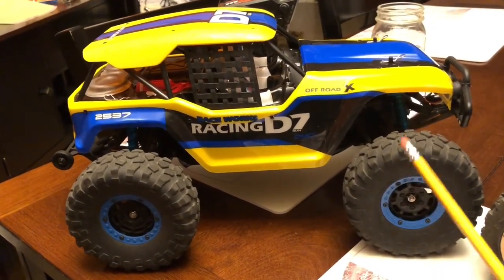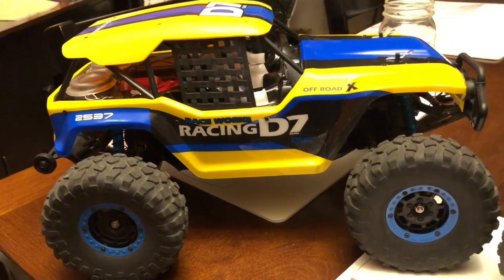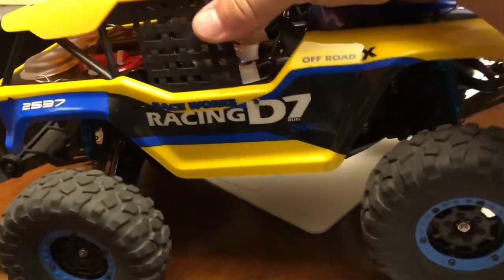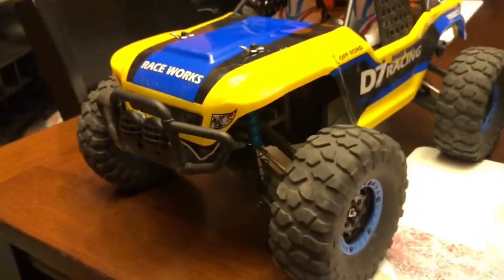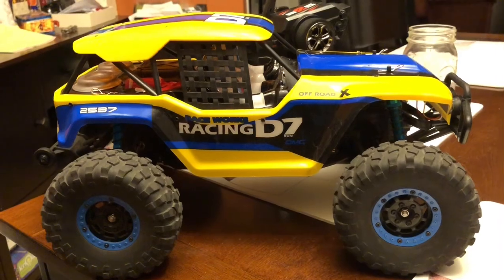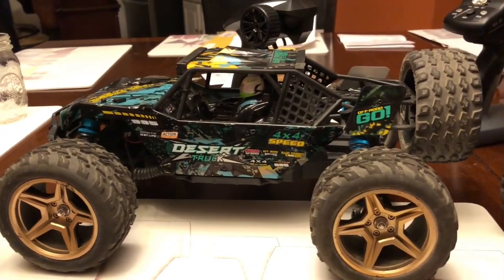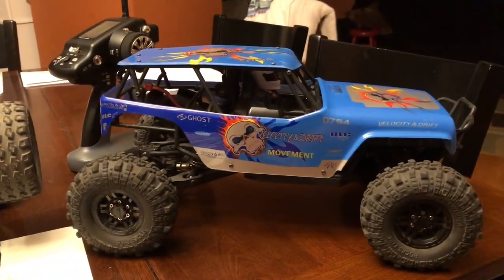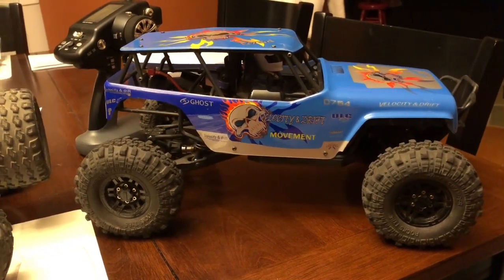A Trio of Brushed Hooligans- WLtoys 12402a, HBX 2995, WLtoys 10428a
Humble yourselves, therefore, under God’s mighty hand, that he may lift you up in due time.

First and foremost, I am a Christian, a child of God who believes and wants to share his message and light with those who may be seeking it, or those who may be lost in this world of sin that we live in. If you have any questions concerning faith please leave in the comment of the video the word “faith?”, and I will respond as soon as I can .
I also enjoy the Rc hobby and feel that I may have viewpoints to offer on lower budget minded Rc that are being sold out there on Amazon, eBay, Banggood, AliExpress and others. I at Bang For Your Buck Rc Reviews carefully find Rc’s that seem to have good value and performance and purchase them to test, review, and leave my honest feedback to you the viewing audience! I cover mostly land driven Rc, but do from time to time cover water oriented Rc’s and air as well.
Occasionally I share some just plain good fun Rc entertainment videos for your viewing please as well. So welcome to the channel!
If you think you like to purchase one or all of these rc’s shown in this video, links are down below.
WLTOYS 10428: US $208.22 | Wltoys 10428-A2 2.4G 1:10 46CM 4WD Remote Control Rock Climbing Vehicle Rc Truck Man kids RC model Toy
HBX 2995: 2995 Remote Control Truck 1:12 Scale RC Buggy 550 Motor Upgrade Version 42KM/H High Speed RC Cars, Electric Powered 4X4 Off-Road RC Trucks RTR Ideal Hobby for Kids& Adults 40+ Min Play

*All music and jingles used in this video, belong to the Videoleap by Lightricks * Video editing App. Available at the App Store. No licensing or trademarks to the music being used is given.